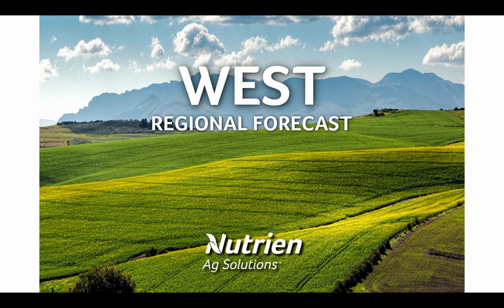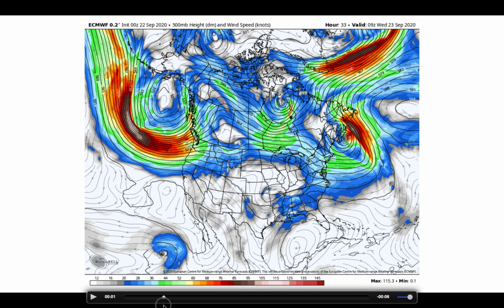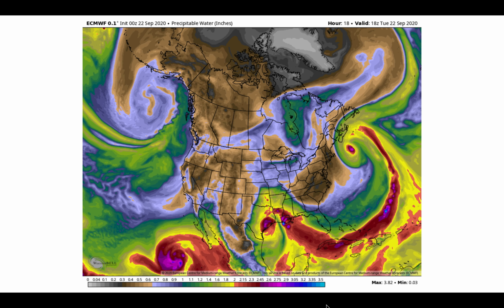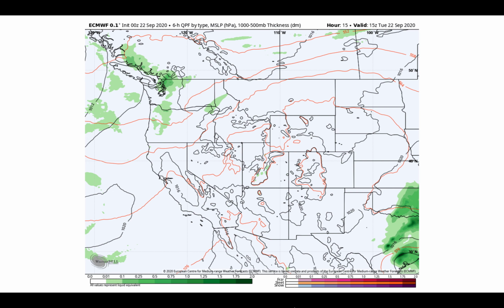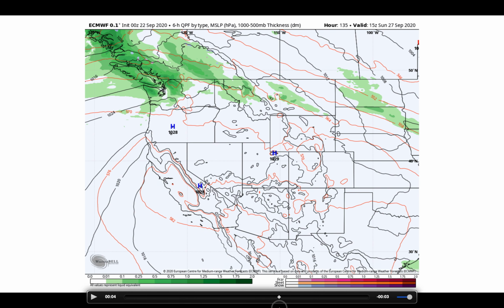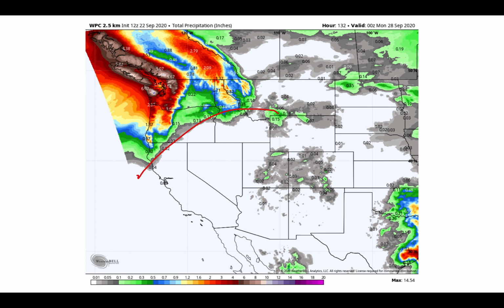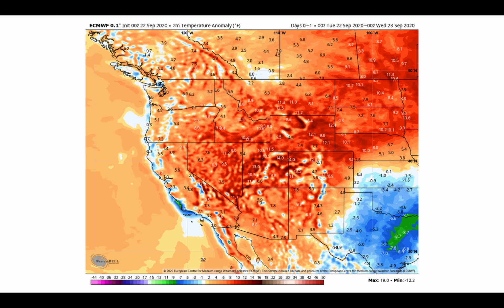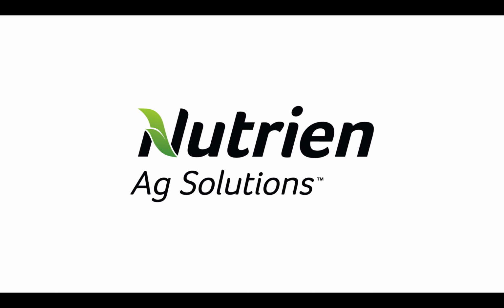Western US Ag Forecast - September 22nd, 2020